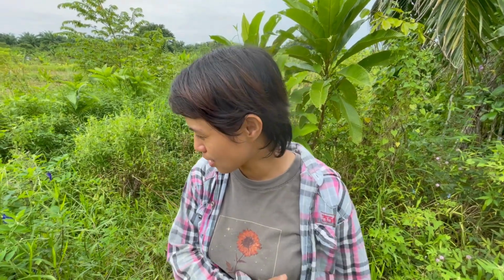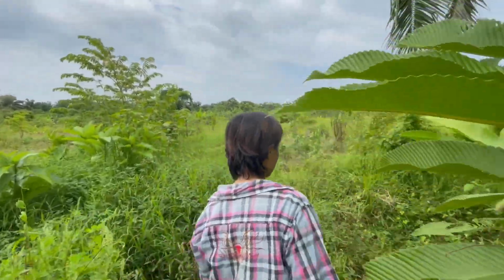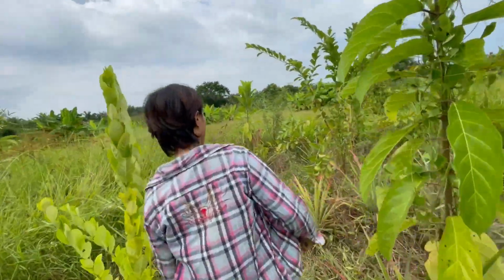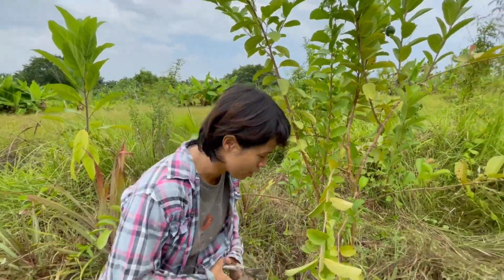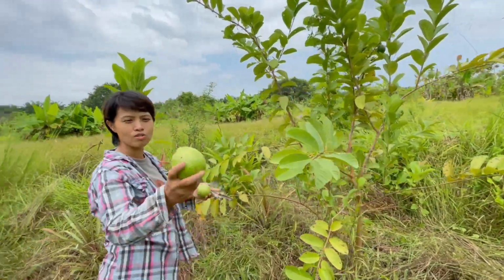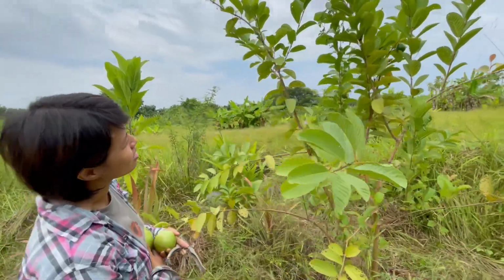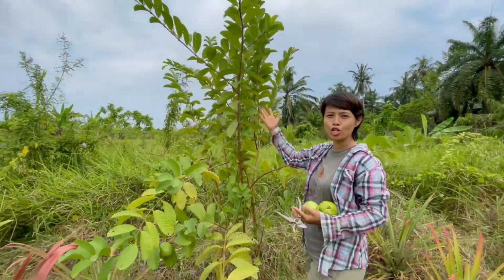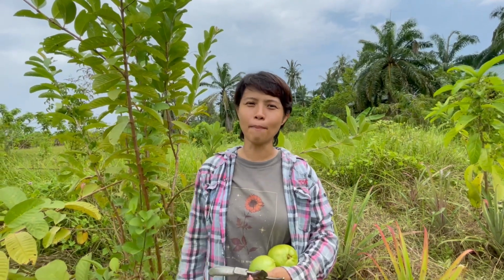Guava Fruit Harvesting